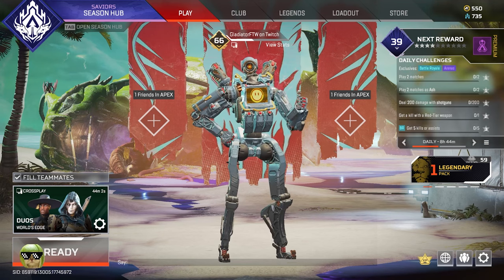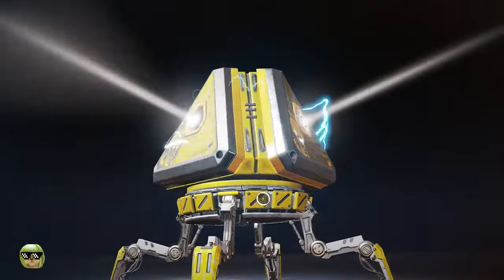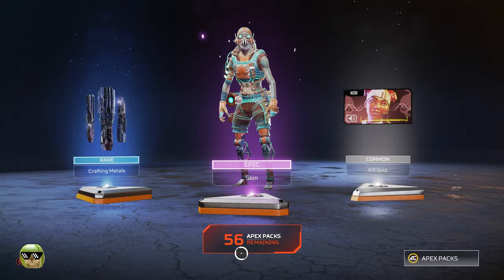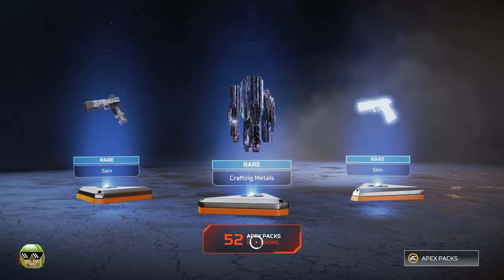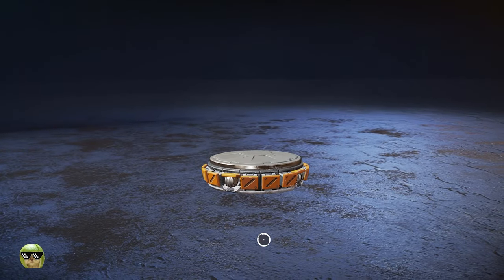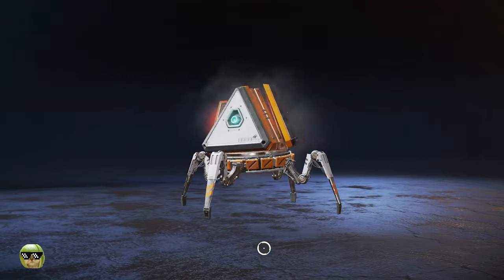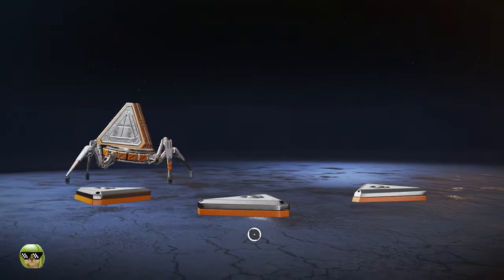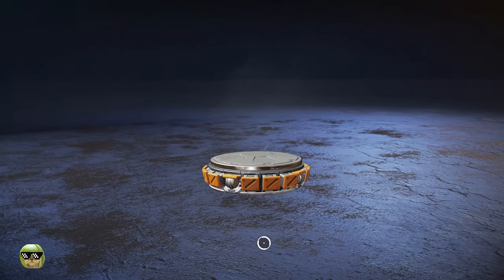Opening Apex Packs On A New Account In Season 13! Apex Legends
I have recently made the swap to PC, and I have NOTHING. On my old Xbox account I had all the good skins, and most heirlooms. In this openin, we are going for at least a few decent skins...and I think you will enjoy what I pull!